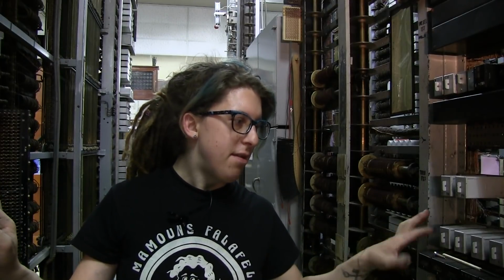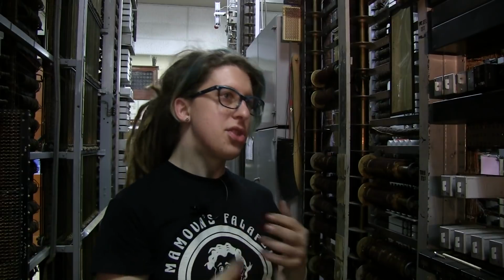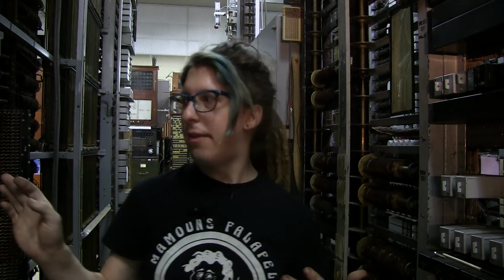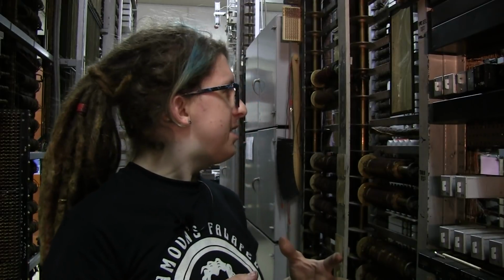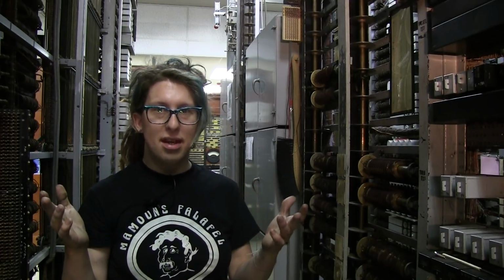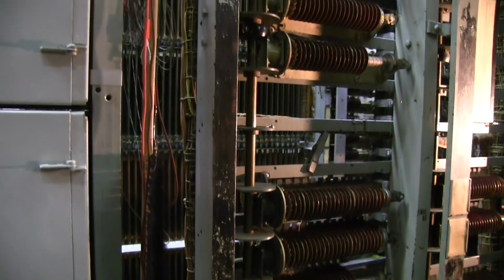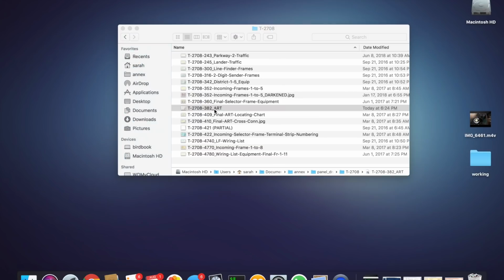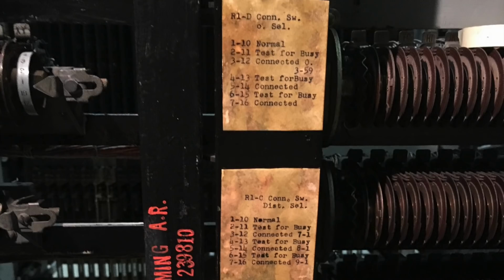[Panel] Painting and Restoration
I don't talk too much about the other restoration work I do. Here's an introduction to painstaking painting and preservation.